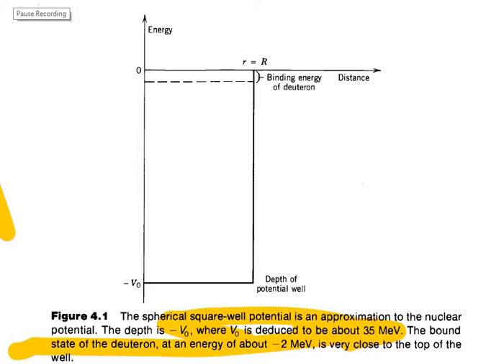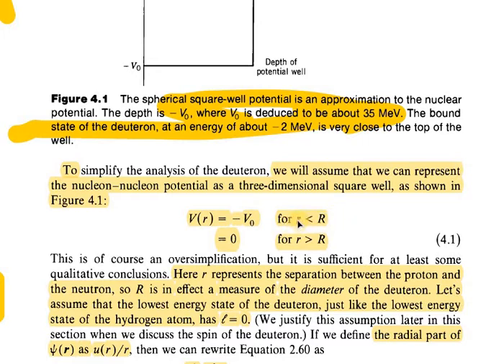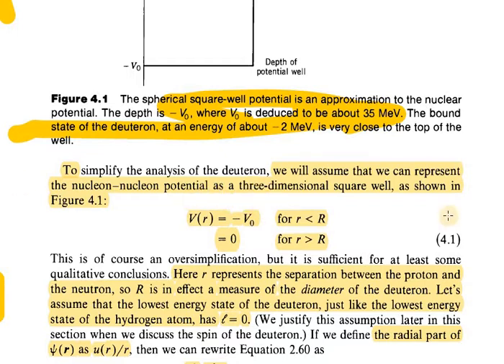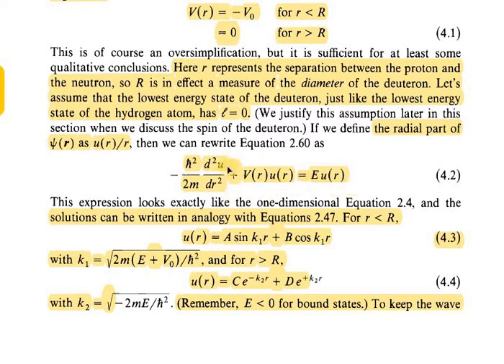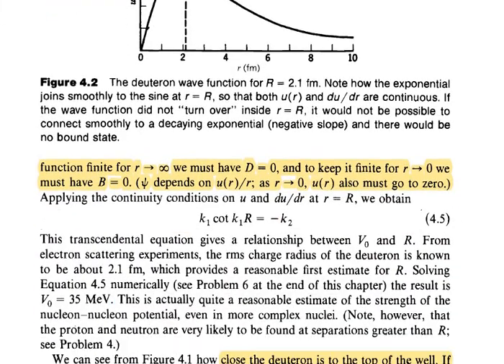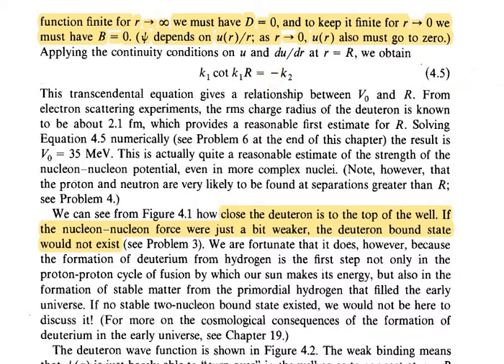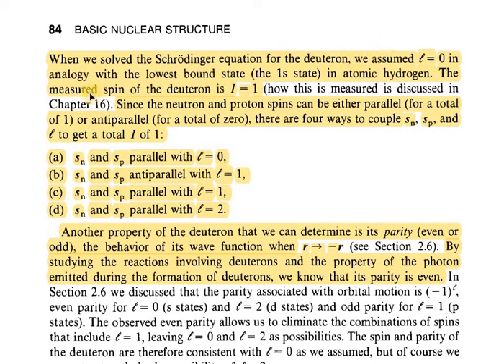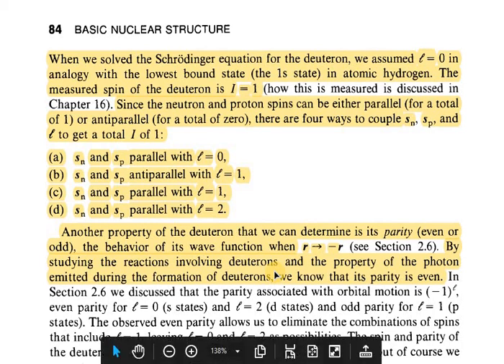core deutrontronpotential84 02072020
Deuteron Potential-84